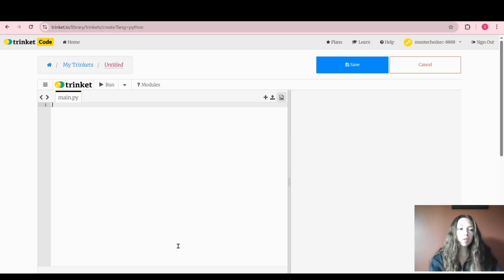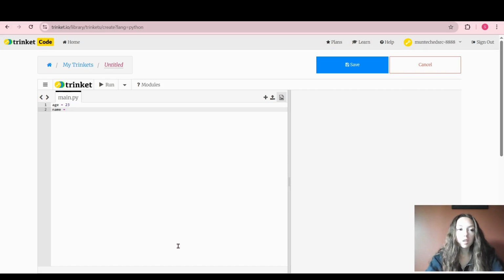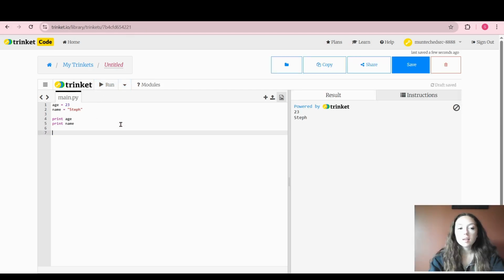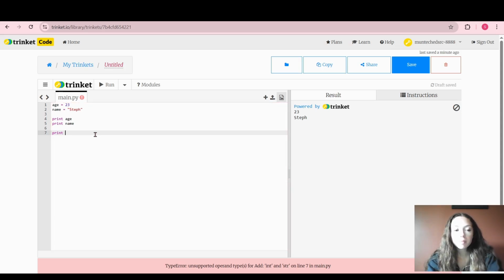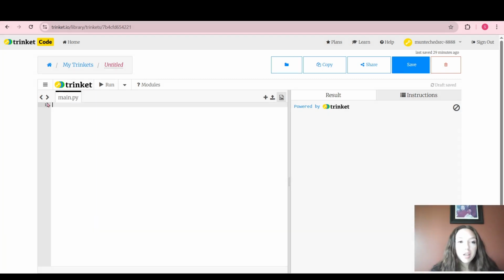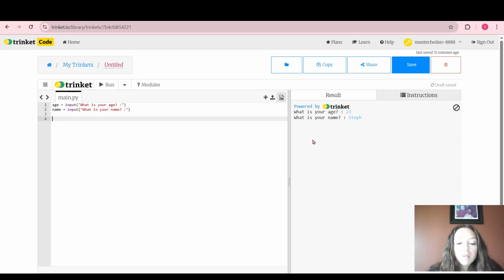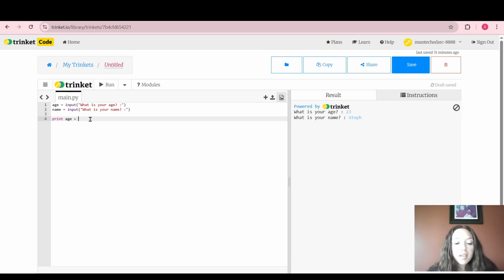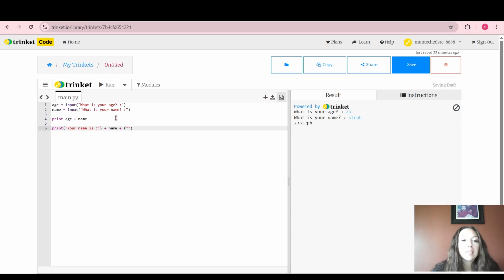Variables in Python using Trinket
Learn what variables are and how to use them while coding in Python! For the purpose of this tutorial, I will be using Trinket.